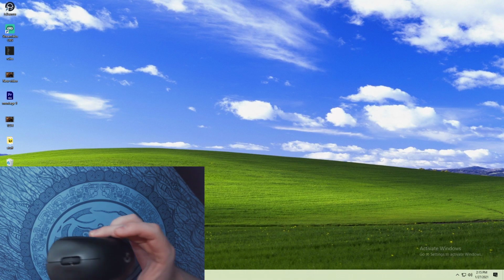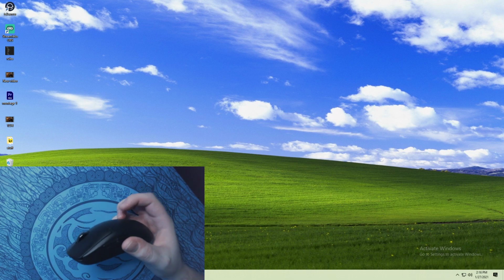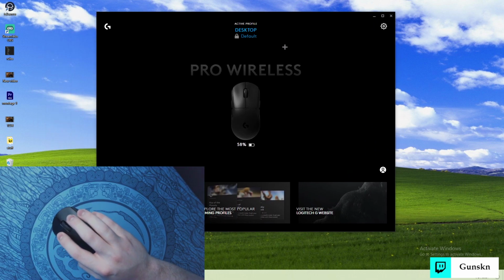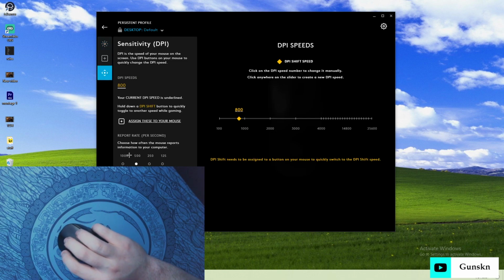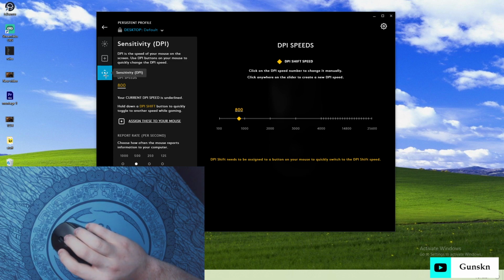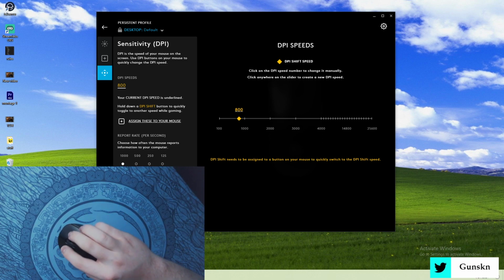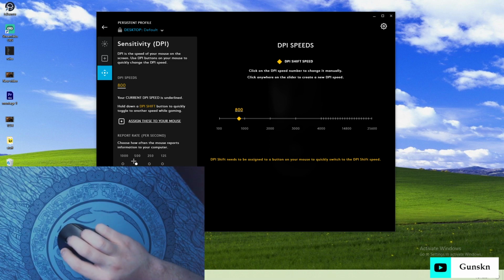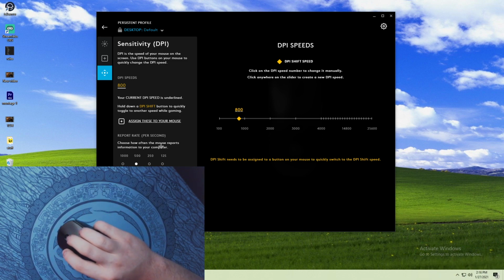How To Fix G Pro Wireless Double Clicks